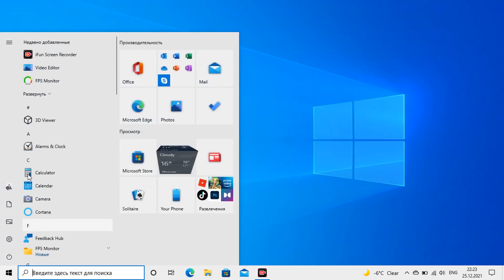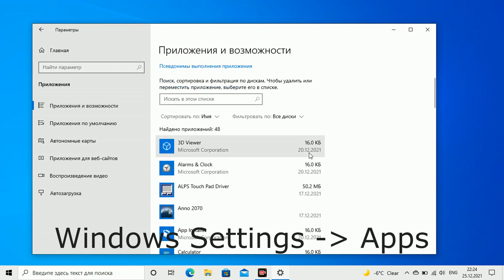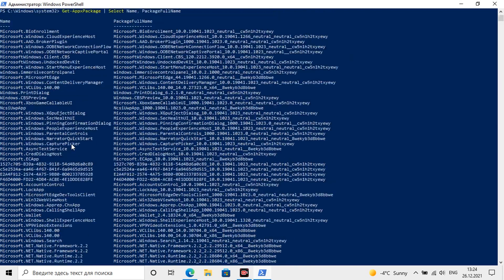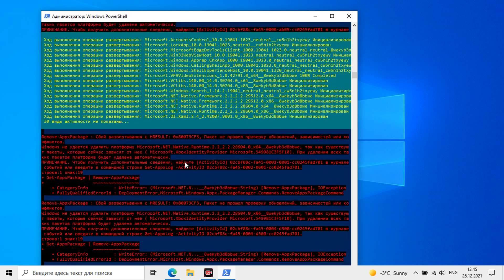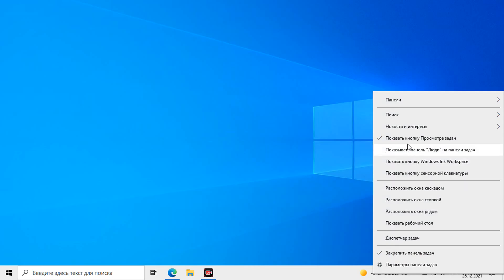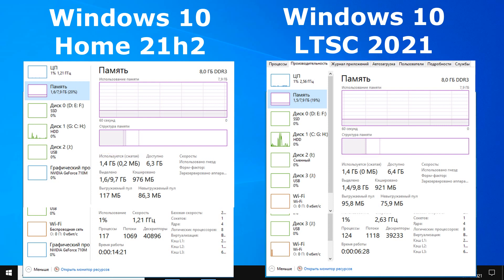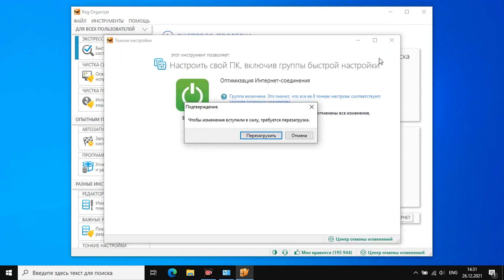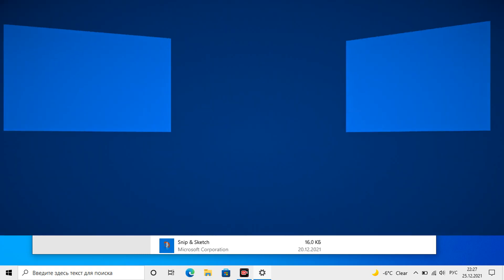Windows 10 - How to Uninstall built-in apps? | Optimization and acceleration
How to uninstall all built-in Windows 10 Home | Pro  apps and turn it into fast Windows 10 LTSC? This will significantly speed up Windows 10 21h2 and reduce resource consumption.

Content:
00:00 We will turn Windows 10 Home into Windows 10 LTSC 2021
00:59 How to uninstall all built-in apps on Windows 10?
03:38 Disable telemetry, news and weather, change the subject
05:17 Tests to confirm conclusions
06:05 How to optimize windows 10
06:40 Benchmarks and optimization results windows 10 home vs ltsc

Commands
Get-AppxPackage | Select Name, PackageFullName Lists programs
Get-AppxPackage * people * | Remove-AppxPackage Uninstall People
Get-AppxPackage | Remove-AppxPackage Remove all standard applications
Well, recovery:
Get-AppxPackage -allusers | foreach {Add-AppxPackage -register "$ ($ _. InstallLocation) \ appxmanifest.xml" -DisableDevelopmentMode}

people
communicationsapps — Calendar & Mail
zunevideo — Films & TV
3dbuilder — 3D Builder
skypeapp — Skype
solitaire — Microsoft Solitaire Collection
officehub — download Office
xbox
photos
maps
calculator
camera
alarms
onenote
bing — News, sport, weather...
soundrecorder
windowsphone